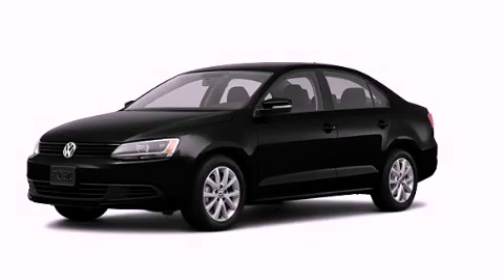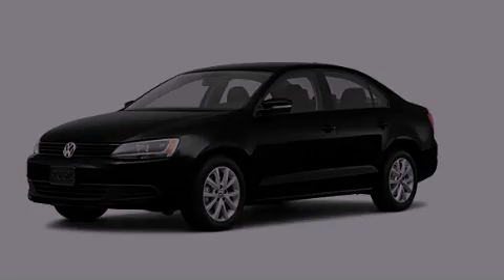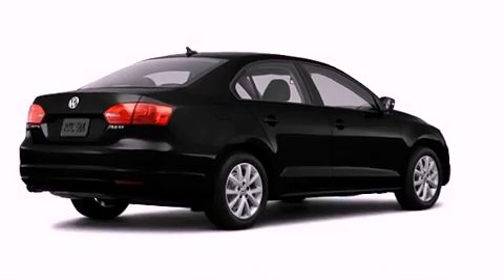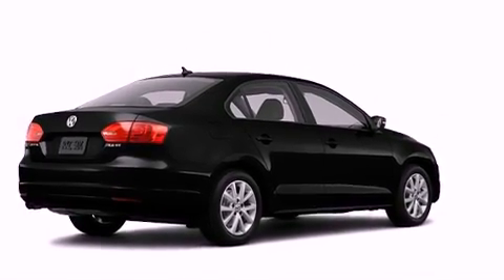2012 Volkswagen Jetta Plainville CT 06062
Year : 2012
 Make : Volkswagen
 Model : Jetta
 Engine : 2.5L 5 Cyl. Sequential-Port F.I.
 Trans . : 6 Speed Automatic
 Exterior : Black

 Crowley Volkswagen
 2012 Volkswagen Jetta Plainville CT